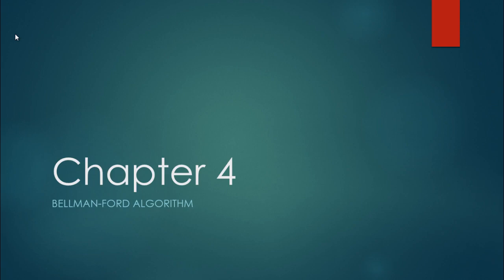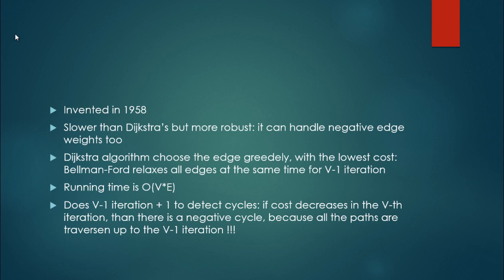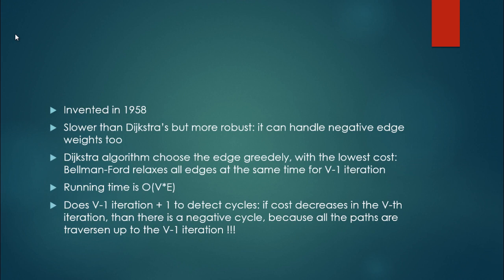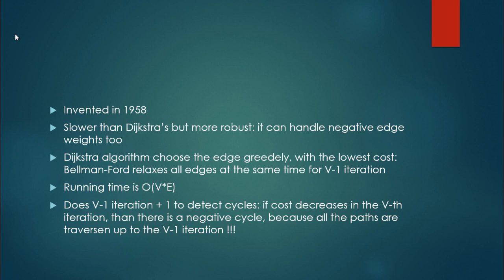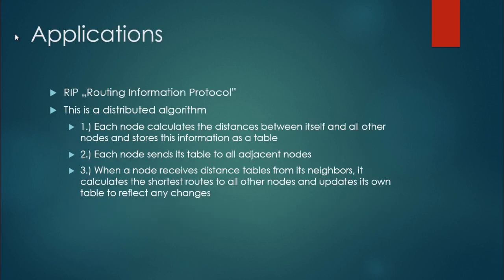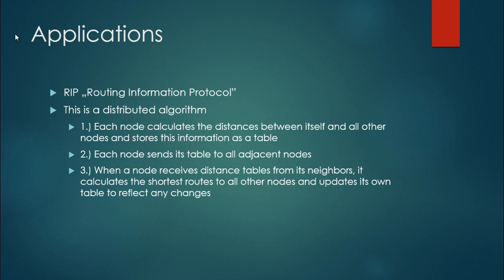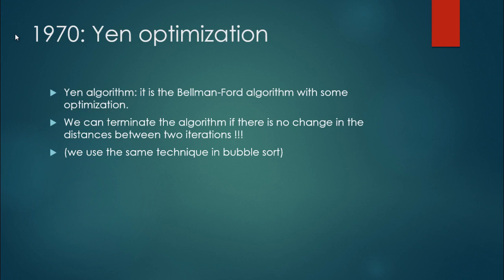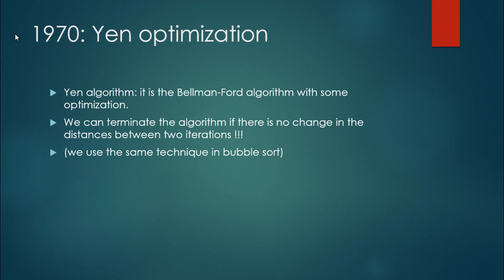008 Bellman Ford algorithm introduction